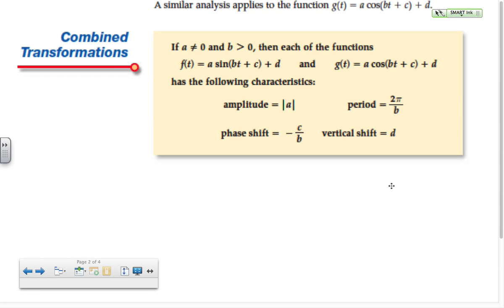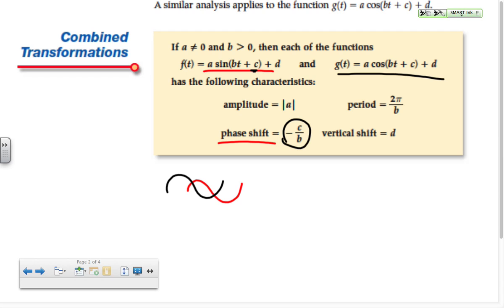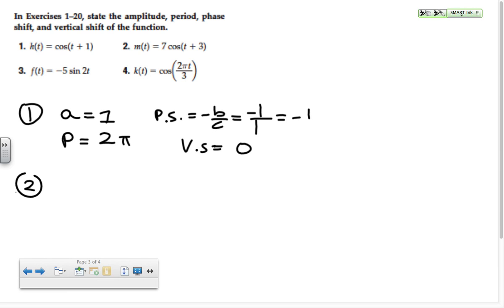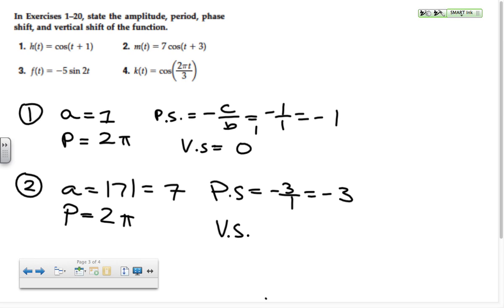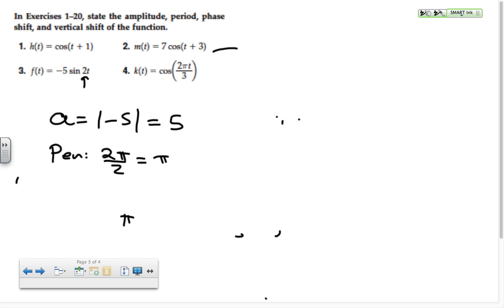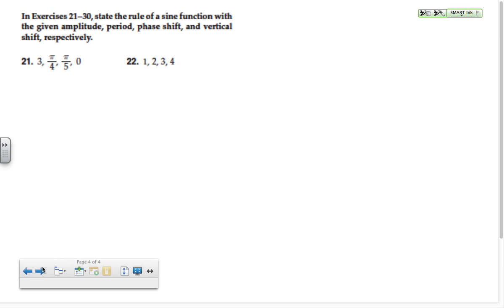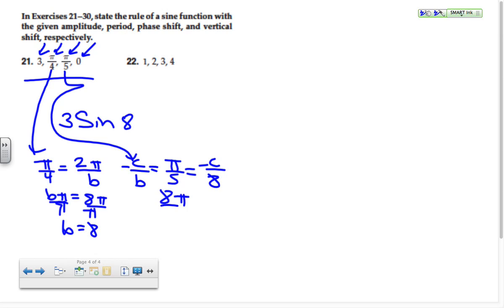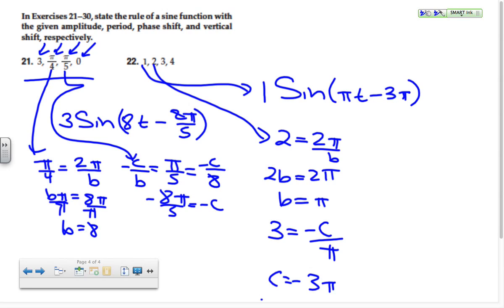tg 6 Broadband